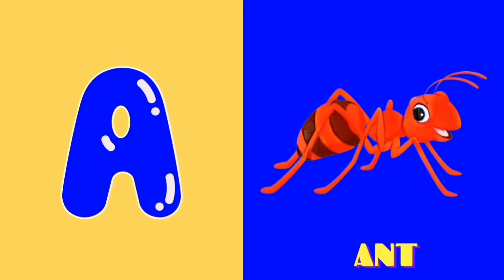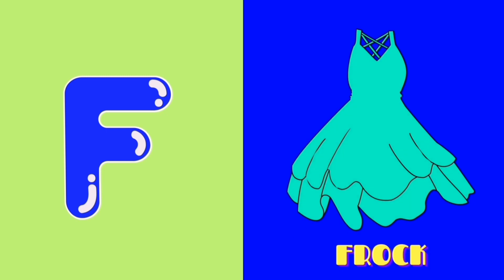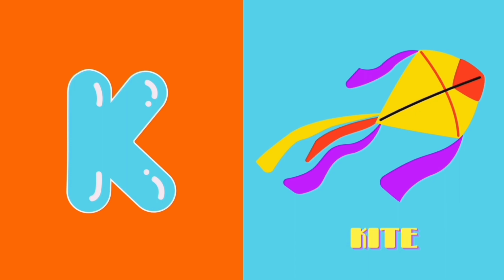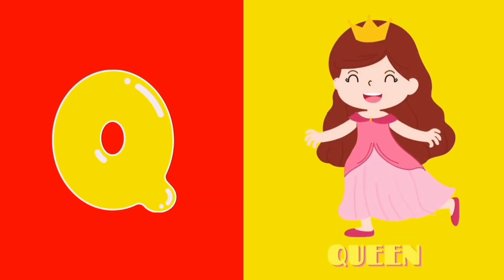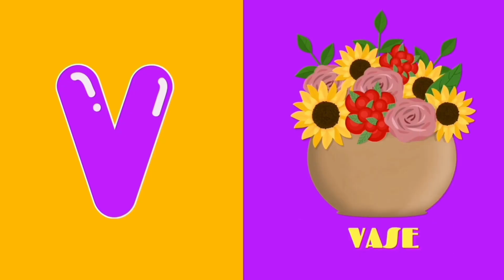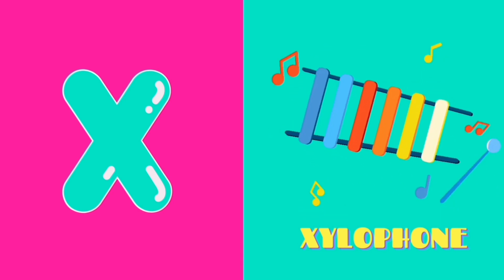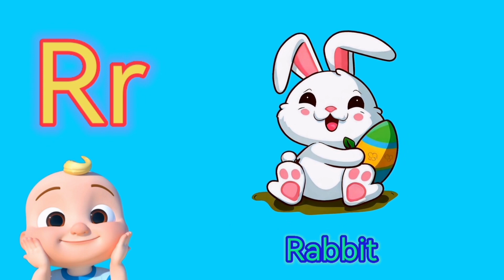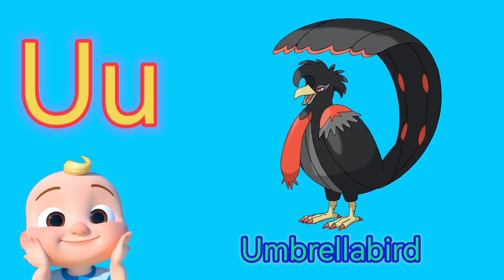ABC Phonics Song , Toddlers learning video, A for Apple, ABC Song, Nursery Rhymes, Alphabet Song #1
ABC Phonics Song , Toddlers learning video, A for Apple, ABC Song, Nursery Rhymes, Alphabet Song #123 @abckidszone
 ABC Phonics Song 2 | ABC Song
ABC Phonics Song , Toddlers learning video, A for Apple, ABC Song, Nursery Rhymes, Alphabet Song

Here we have ABC Phonics song , ABC song , alphabet song , kids songs , nursery rhymes , number song, color song , shapes song